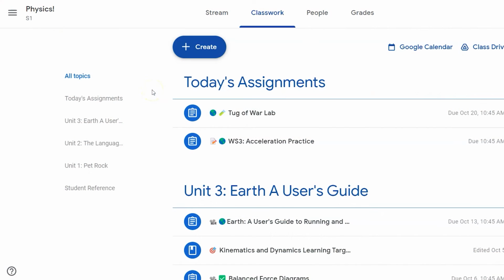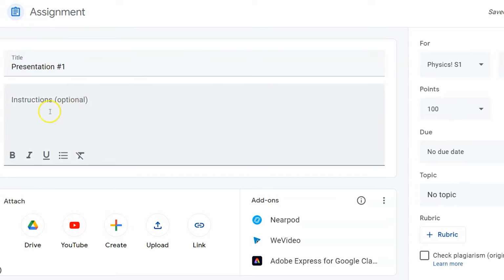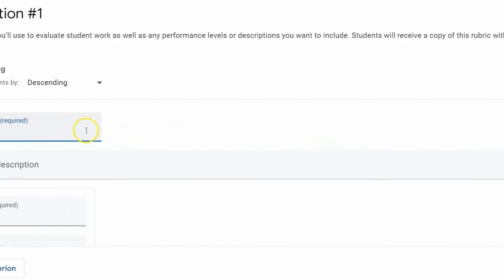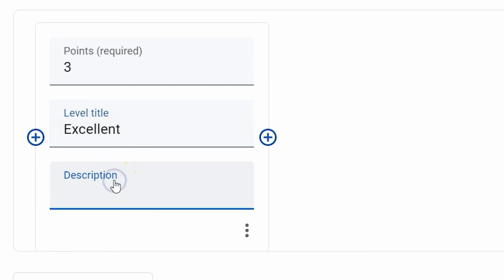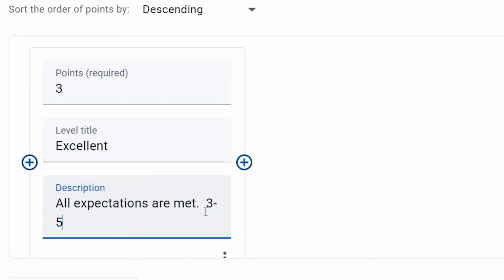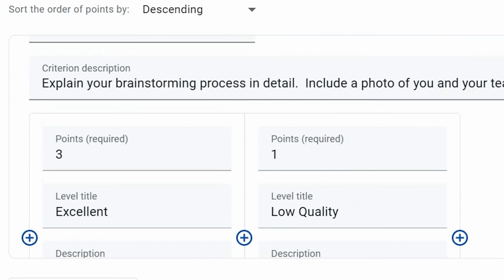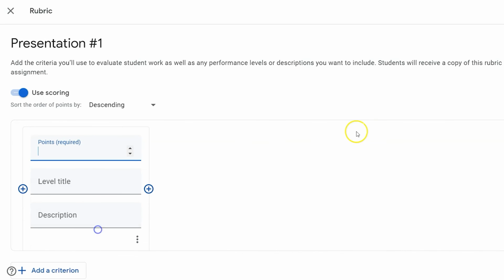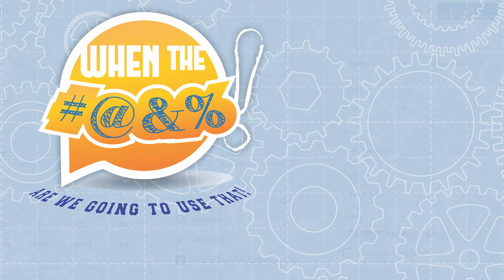Creating a Rubric in Google Classroom